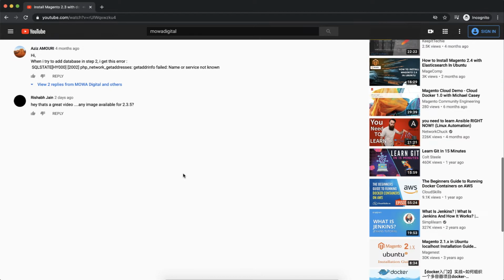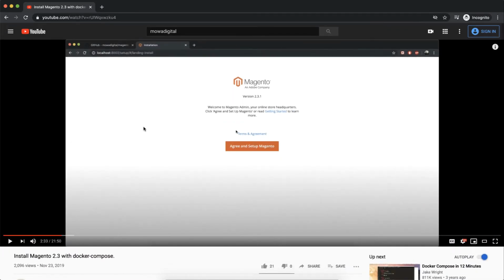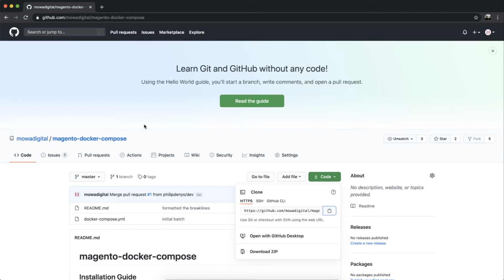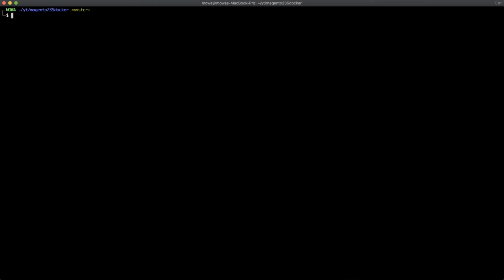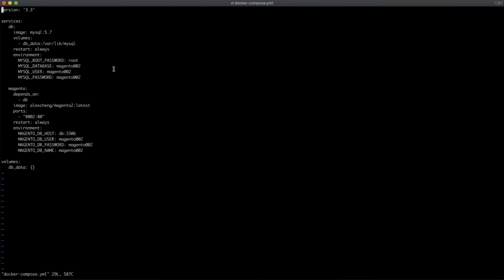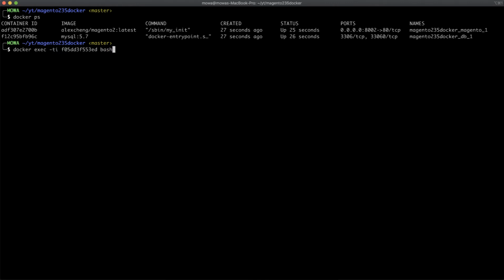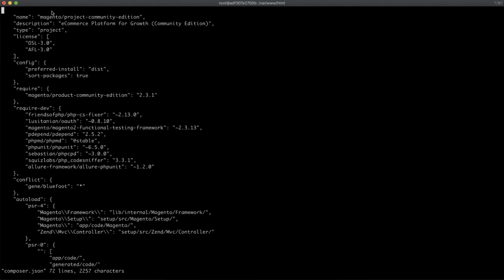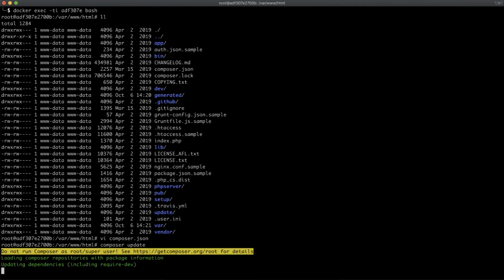Install Magento 2.3.5 with docker compose (Updated version 2020)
On a previous video of installing Magento 2.3.1 back in 2019, there was a viewer asking if there is an docker image of Magento 2.3.5. There isn't, but here I will show you how to update the image from 2.3.1 to 2.3.5 from updating the composer.json file.

@0:52 link to github

@1:42 docker-compose up -d

@2:09 docker ps

@2:14 docker exec -ti (image_id) bash